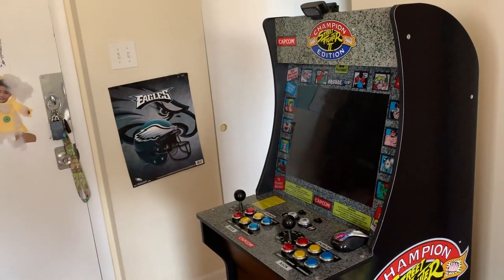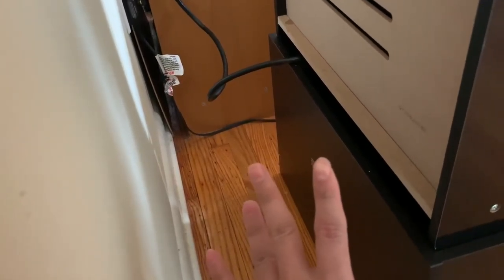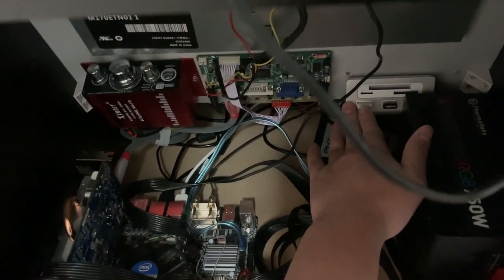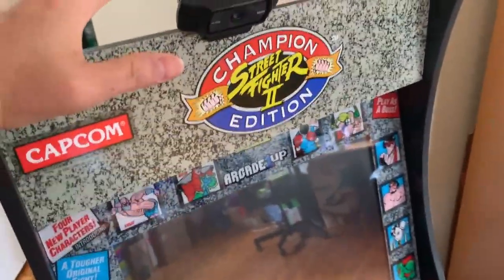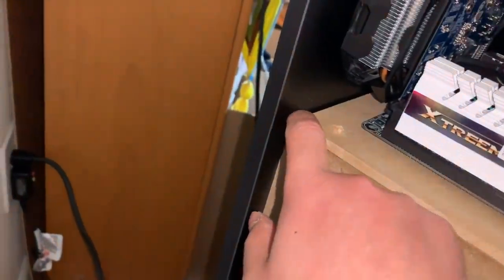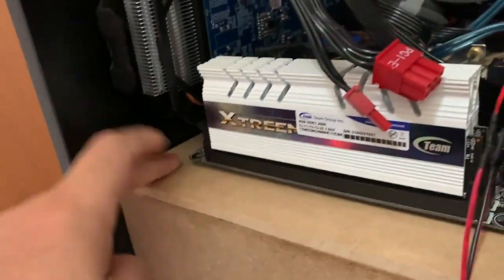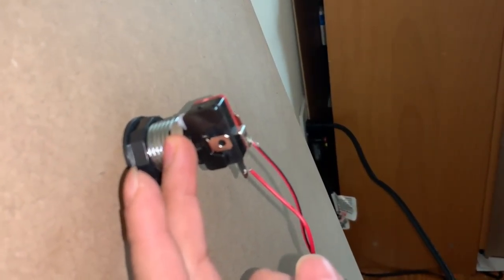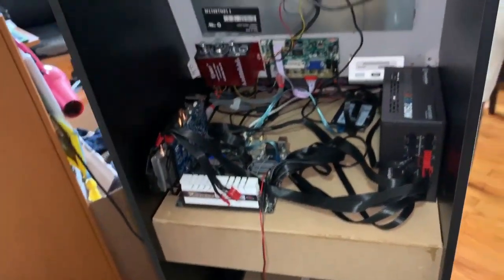Street Fighter II arcade1up mod part 1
Here is a introduction to my Arcade1UP Mods details below

★ Softwares: ★
▸ RetroArch
▸ Windows 7 Home Basic

★ Hardware: ★
0. a custom build pc (i5, Nvidia GTX 750TI)
1. Speaker (1)
2. EG Starts 2 Players Kit
3. LCD Converter
4. Amplifier for the speakers
5. RCA to AUX
6. Amplifier Power Supply (cheaper on eBay)
7. Step Drill Bit
8. Power Drill (every man should have at least 2 of these)

To add a shelve inside the cabinet.
Go to HomeDepot;
1. 1/4 in. x 2 ft. x 2 ft. Medium Density Fiber Board
2. measure and cut the board 17.5" X 18"
3. Gorilla Wood Glue